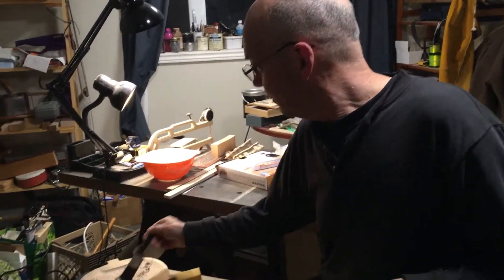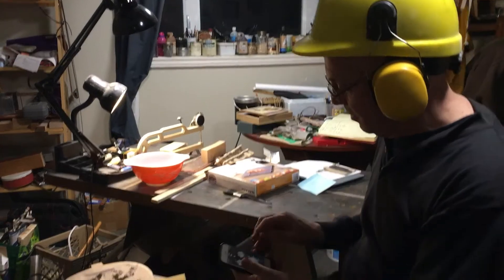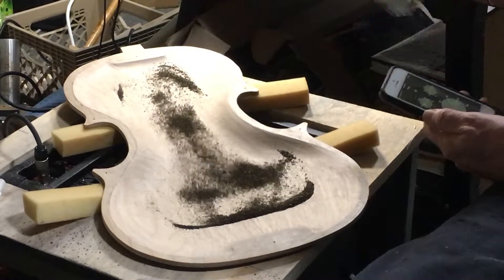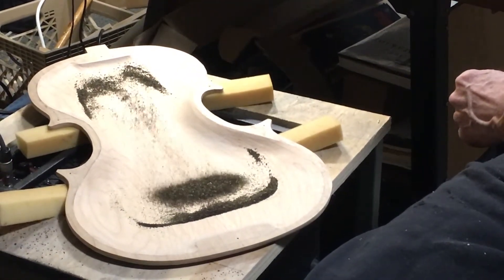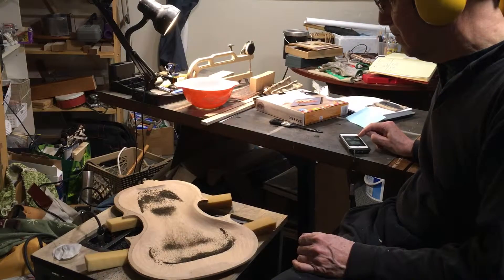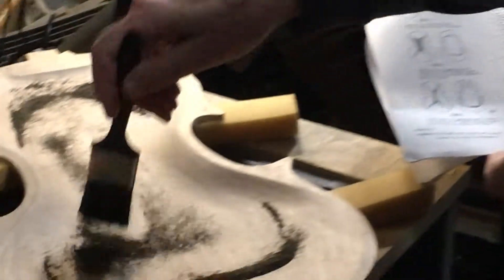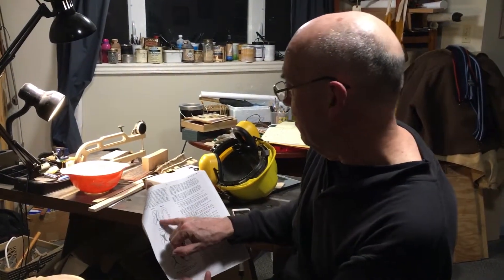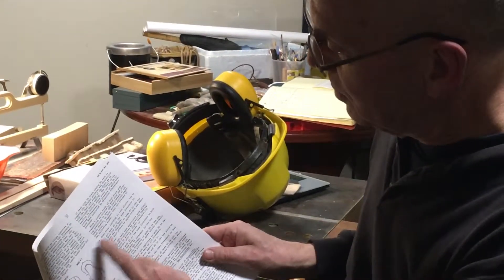Plate tuning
Plate tuning the slab cut sugar maple back of a viola. This is a Carleen Hutchins "Alto" design. Mode 5 is being tuned. A bass guitar amplifier/speaker is under the plate, with the test signal coming from an iPhone running the Signal Gen app.